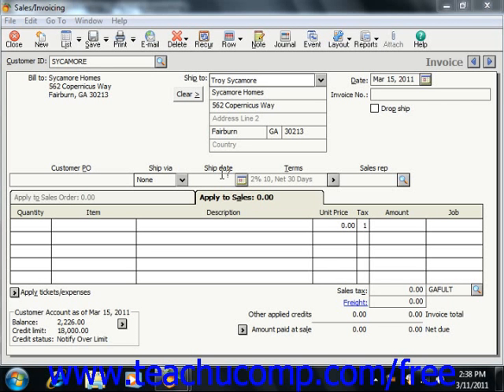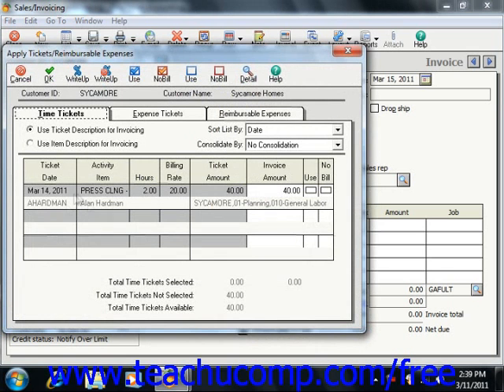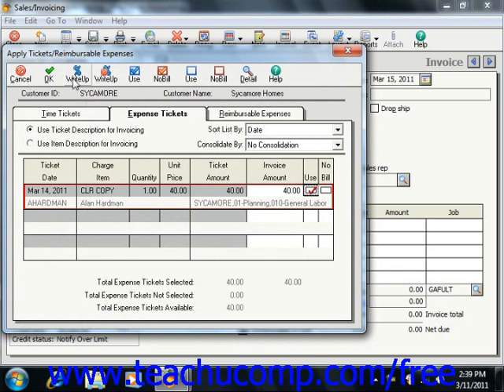Peachtree Tutorial Billing Time & Expense Tickets Sage Training Lesson 12.8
Learn how to bill time and expense tickets in Sage Peachtree A clip from Mastering Peachtree Made Easy v. 2011. - the most comprehensive Peachtree tutorial available. Visit us today!